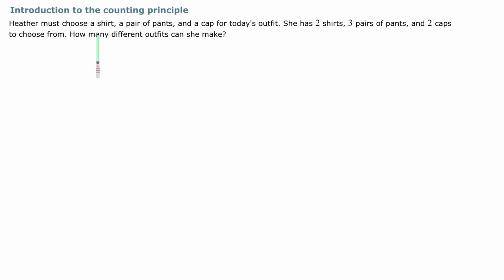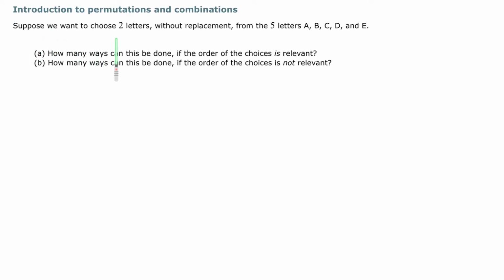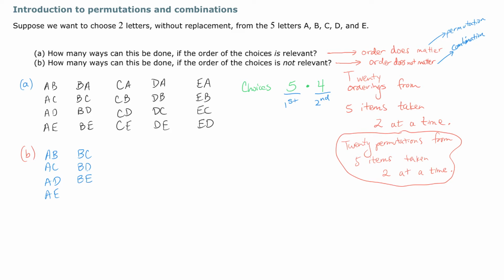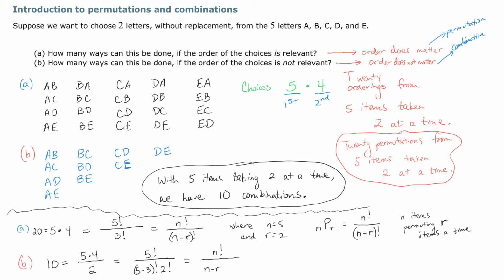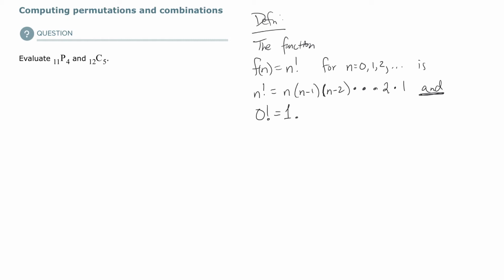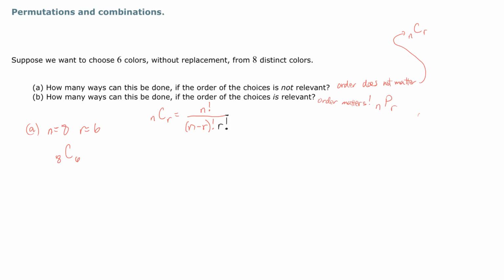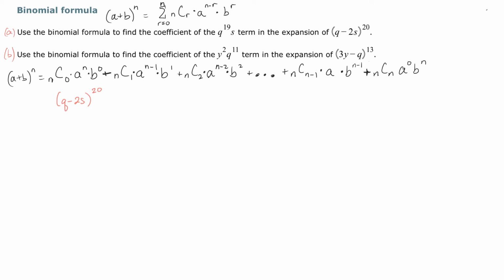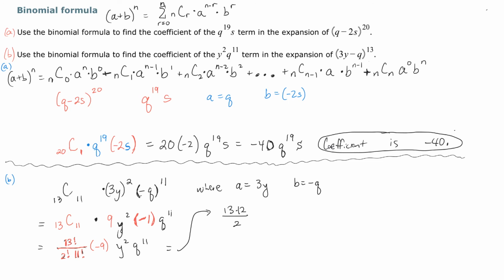Some W14P1 Topics, Part B